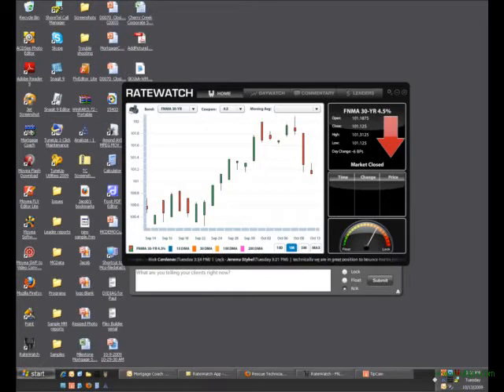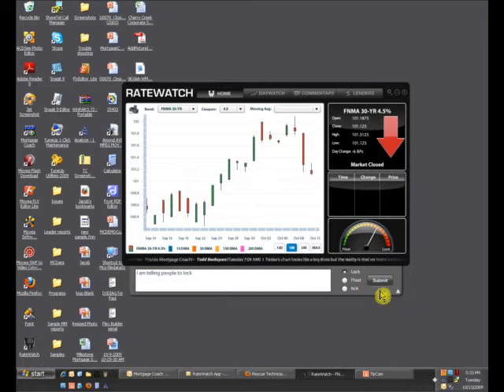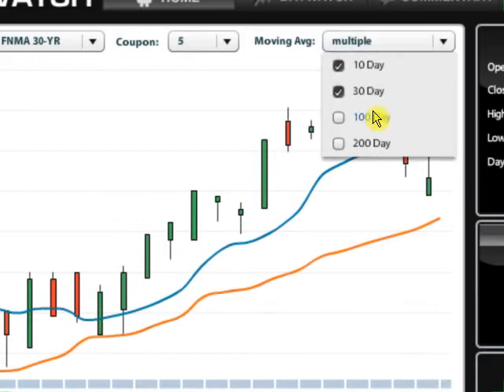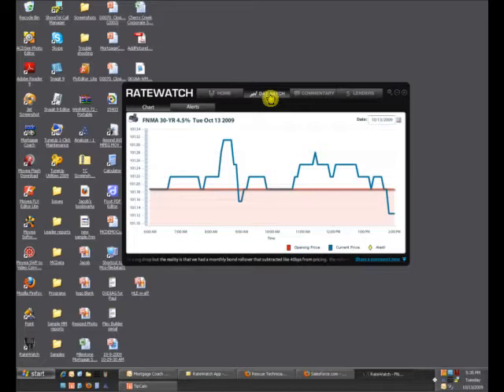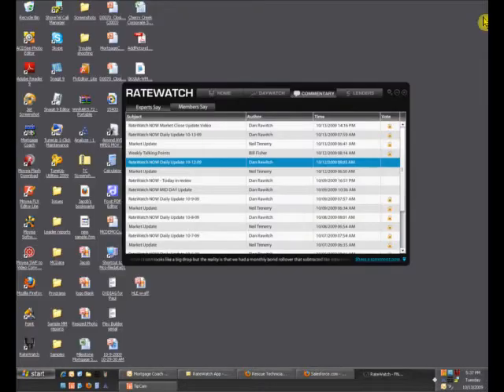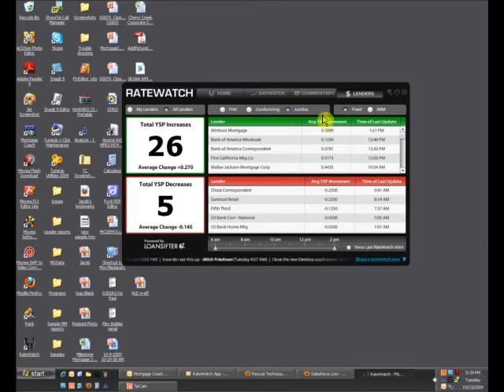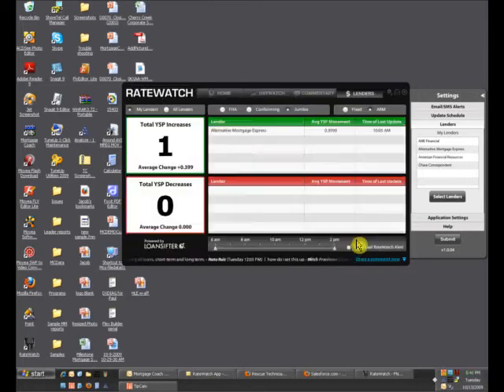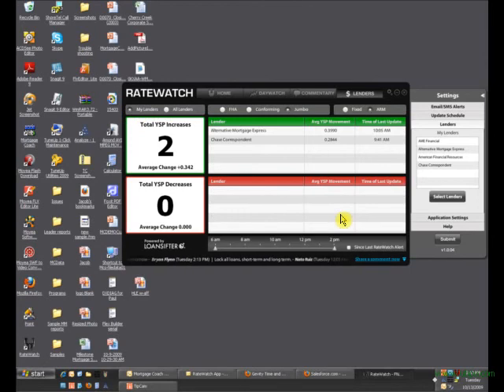How to setup your Ratewatch desktop application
This Video walks you through setting up your software and preferences for the desktop version of Ratewatch.